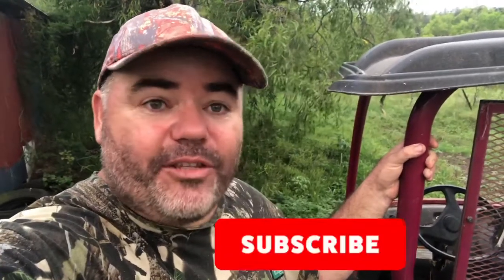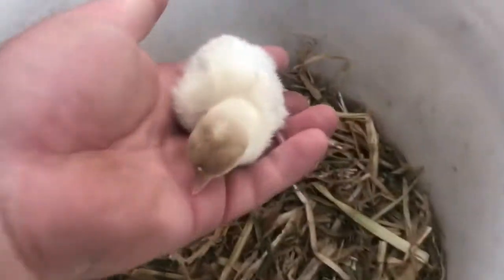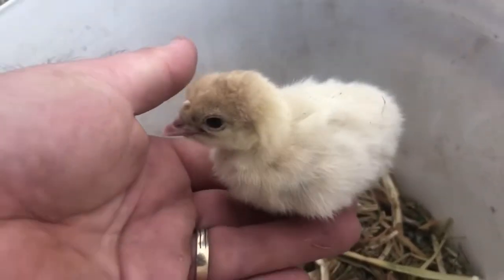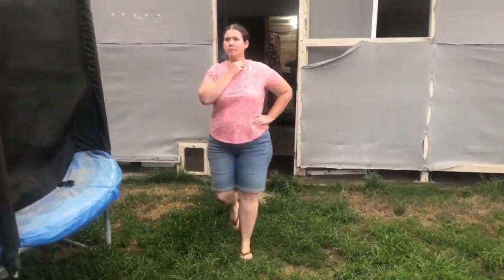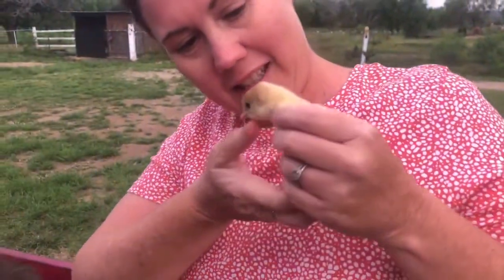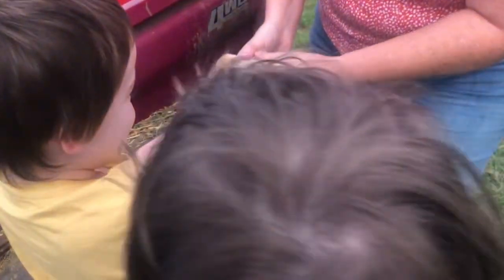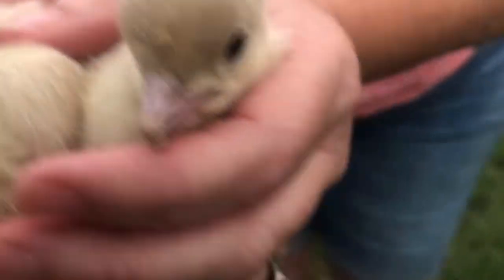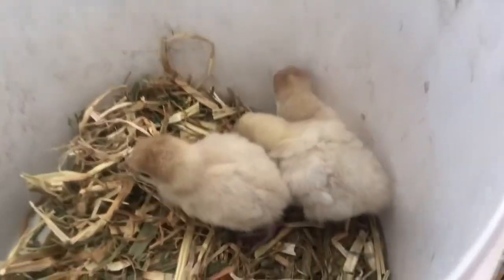New Babies - Christmas Eve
A nice Christmas surprise of some new baby turkeys hatched Christmas Eve